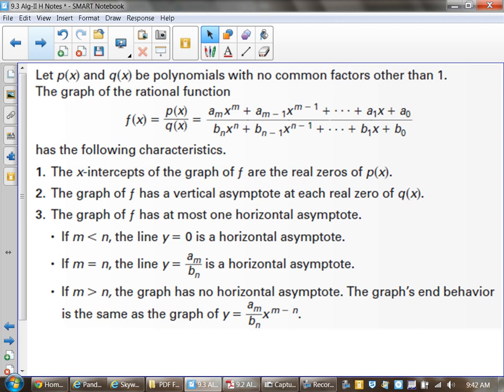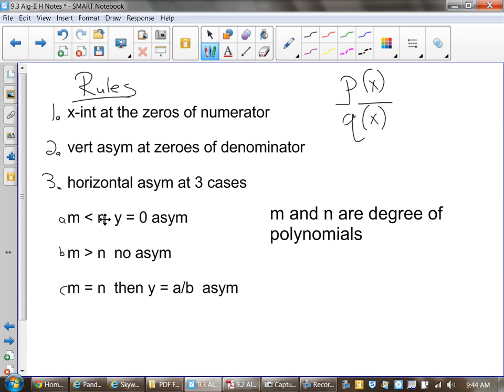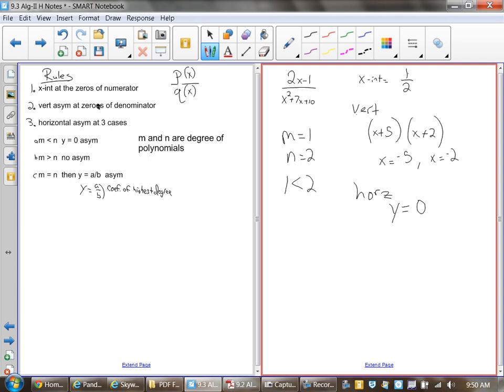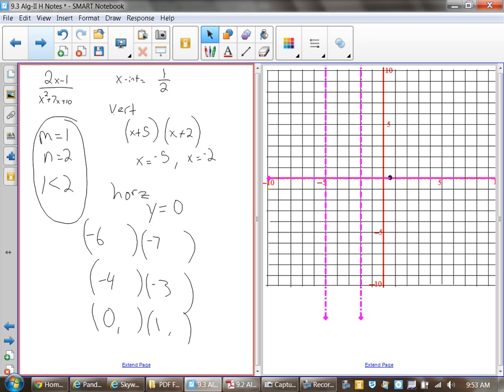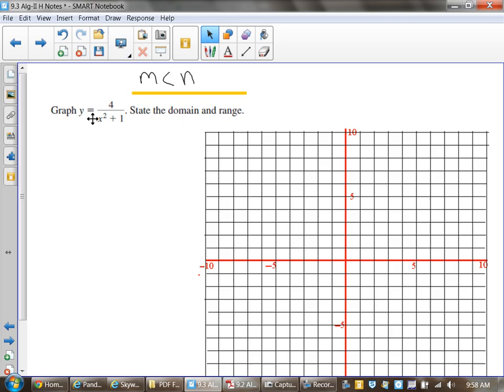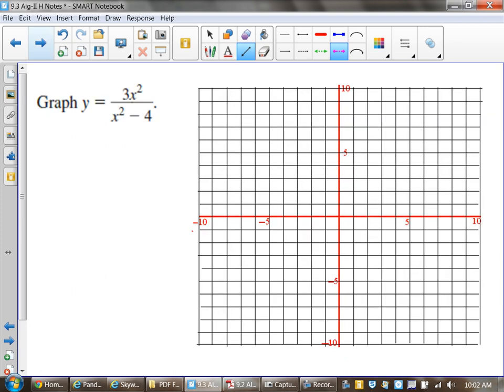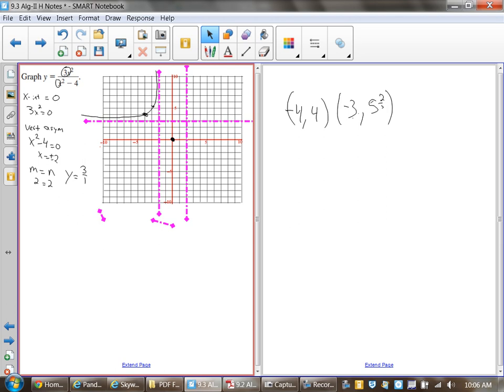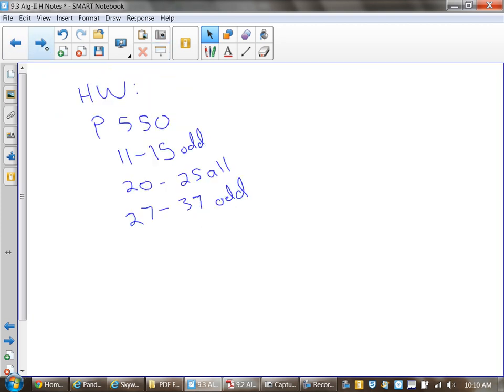December17 9 3 Notes day 1 p3